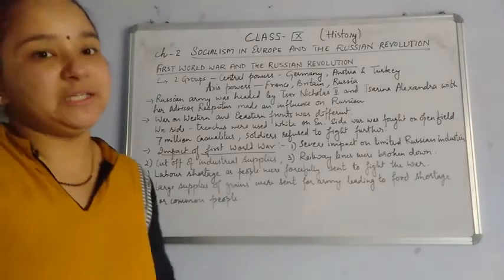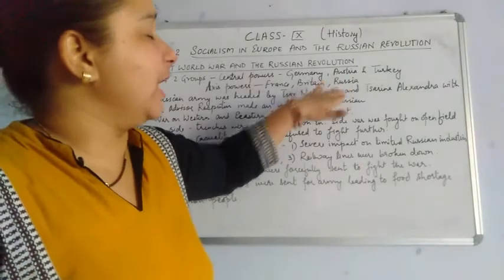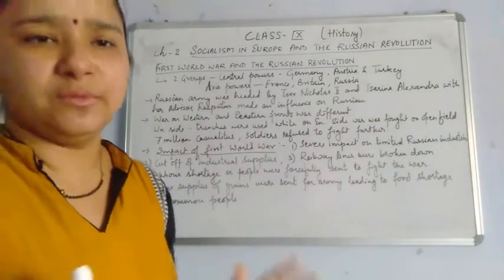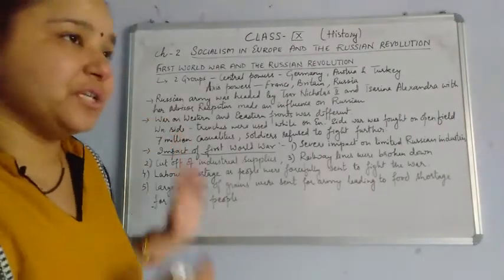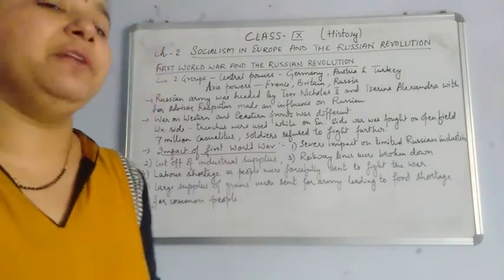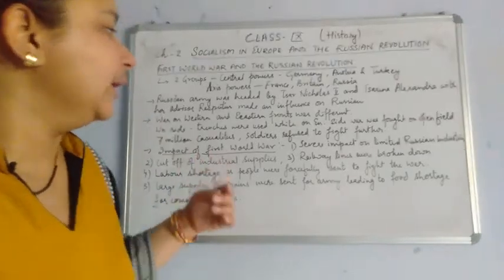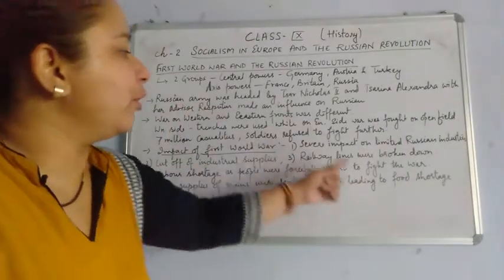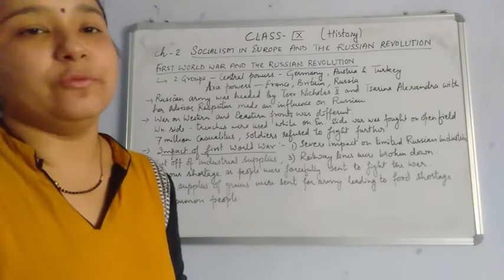Class 9, ch 2 Socialism in Europe and the Russian revolution, part 6